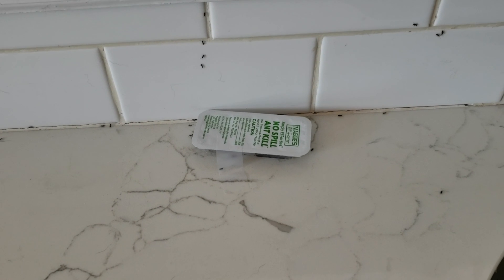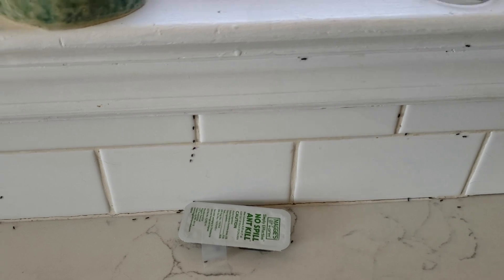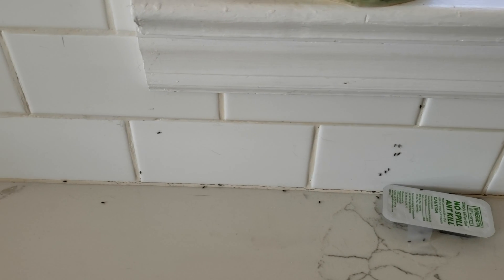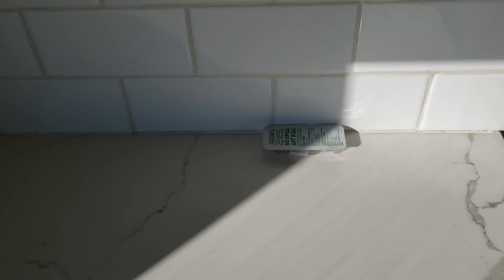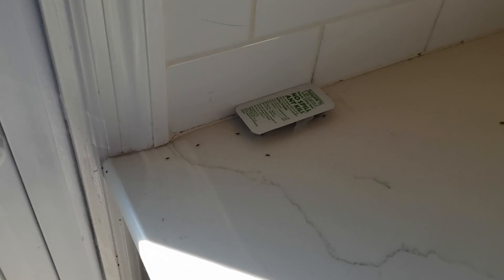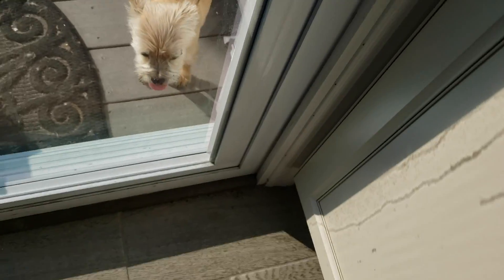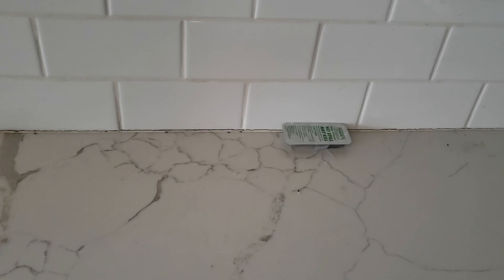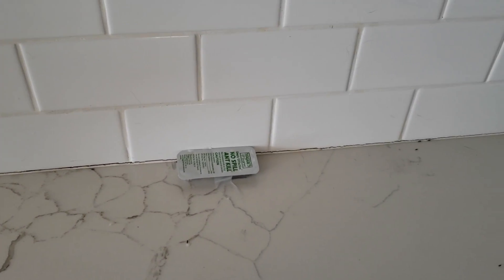Homemade Ant Treatment Backfires in Belmar, NJ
These homeowners in Belmar, NJ tried to use their own homemade ant bait to treat their ant problem. Unfortunately, it backfired— horribly!